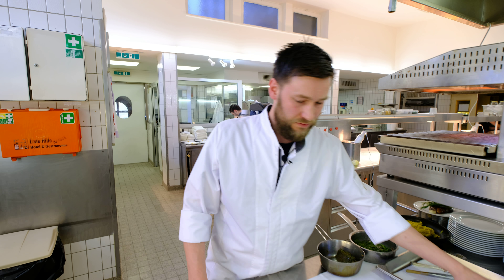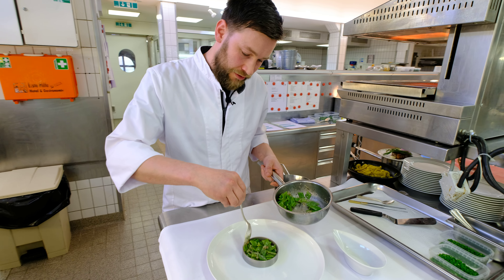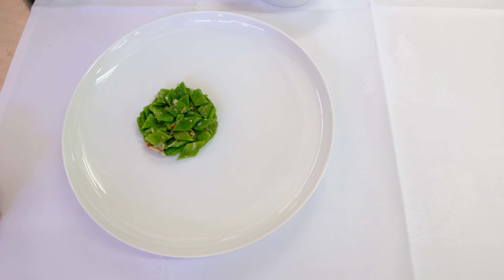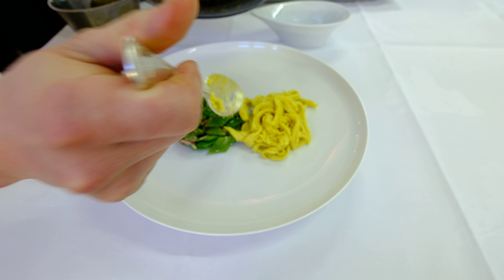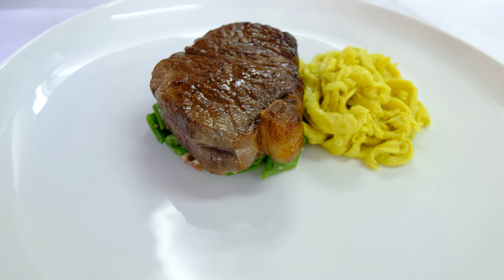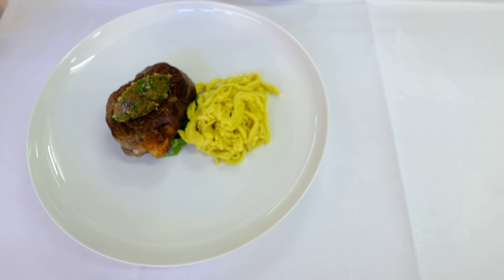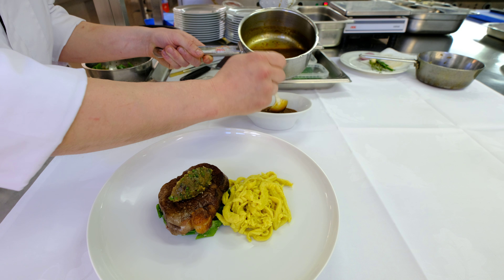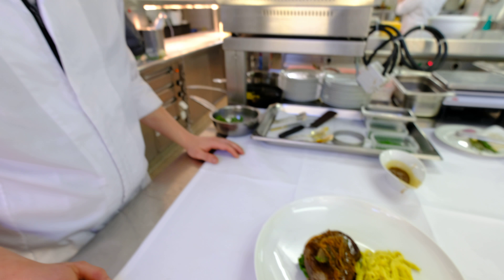Jonas Vogel plates Entrecôte Swabian style in restaurant Bauernstube, Traube Tonbach Germany